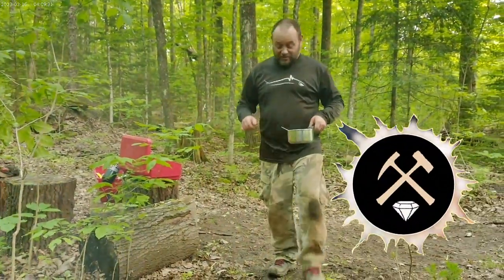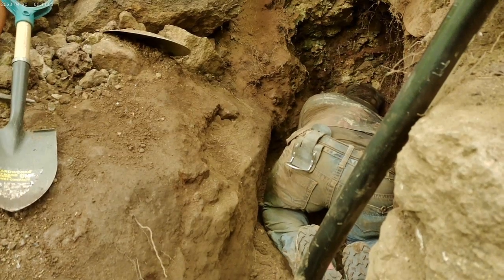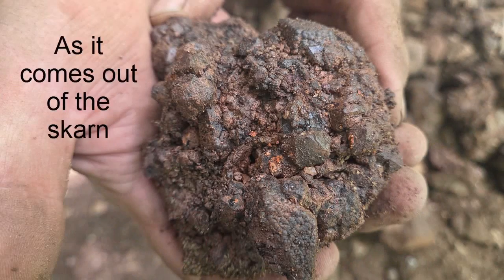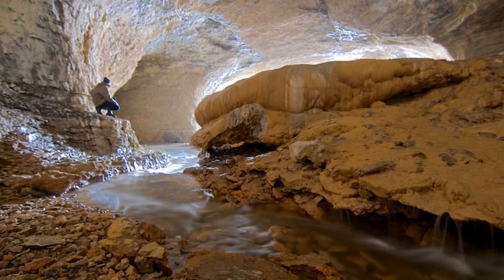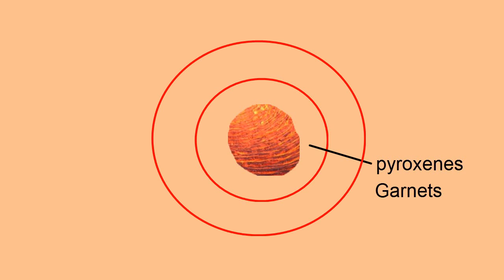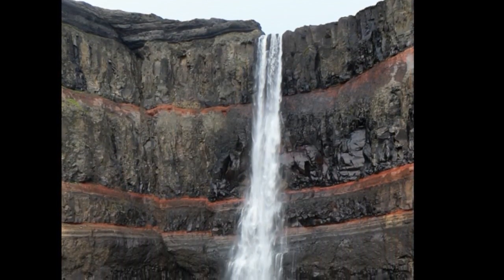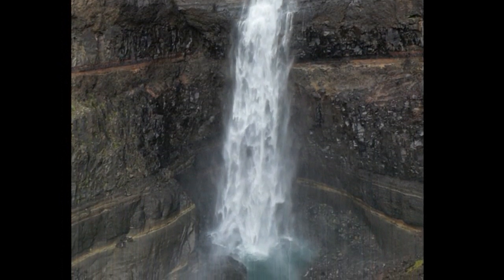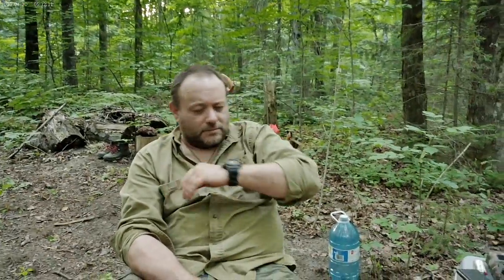Skarn and Amethyst Discovery near Bancroft Rocks the Ontario Crystal and Mineral Community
A Skarn and amethyst Discovery Near Bancroft Rocks the Ontario Crystal and Mineral Collector Community
A groundbreaking skarn and amethyst discovery near Bancroft, Ontario is shaking up the world of crystal collectors, rockhounds, and mineral enthusiasts! In this video, we explore the latest mineral find that’s turning heads among geologists and crystal hunters alike. This skarn occurrence, nestled in the famous Grenville Geological Province, is producing stunning calcic skarn specimens with exceptional crystals of amethyst, apatite, quartz feldspar, pyroxene, and amphibole. If you're passionate about rock and mineral collecting, this is a must-watch!
Learn what makes this Ontario skarn deposit so special and why we have amethyst being found, how igneous intrusions formed these vibrant metamorphic mineral zones, and why this new crystal discovery near Bancroft could become the next big hotspot for specimen collectors worldwide. Whether you're a weekend rockhound or a serious mineral dealer, this is the kind of geological find that reignites the passion for earth science and crystal exploration.